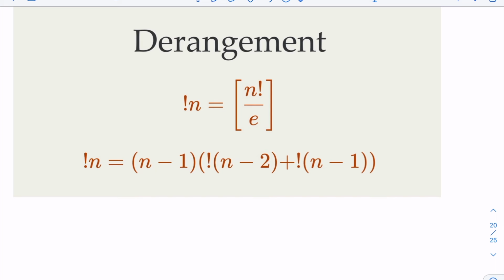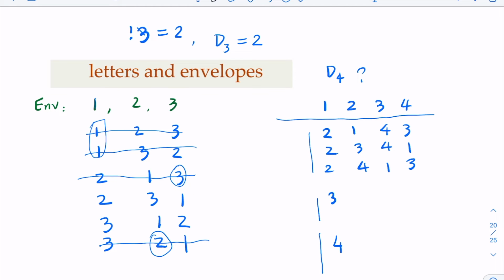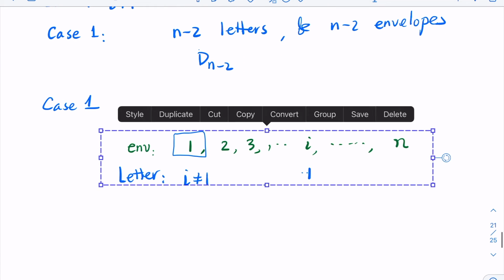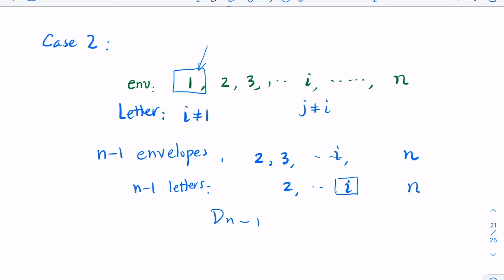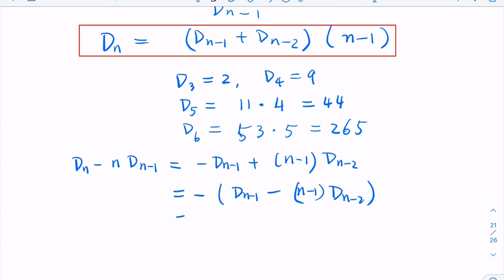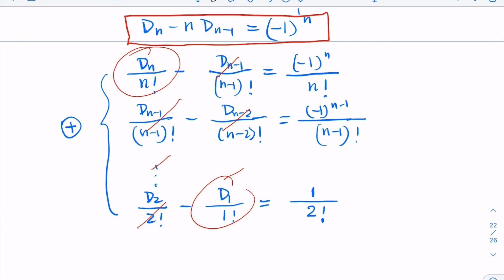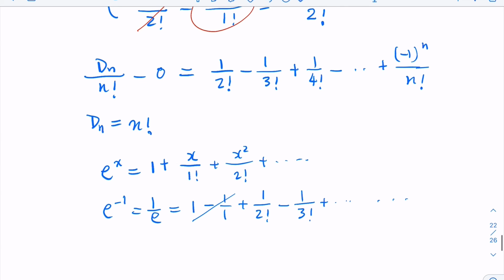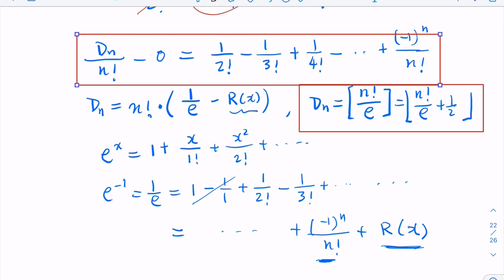Derangement - the !n formula through recurrence, and Euler's Constant e comes in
A derangement is a permutation of the elements of a set, such that no element appears in its original position. We derive the formula using the recurrence relation.

00:00:00 Introduction of Derangement, sub-factorial !n
00:00:50 An example - letters and envelopes - every letter is mis-placed
00:02:33 Another example for D_4.
00:04:28 For bigger n, we resort to recurrence
00:10:20 The equation for the recurrence relation
00:12:20 Derive the formula for !n from the recurrence relation using telescoping
00:17:50 The present of Euler's number e in the formula
00:22:06 Validation of the first few !n vs n!/e

We will introduce the derivation of the formula through Inclusion Exclusion Principle.